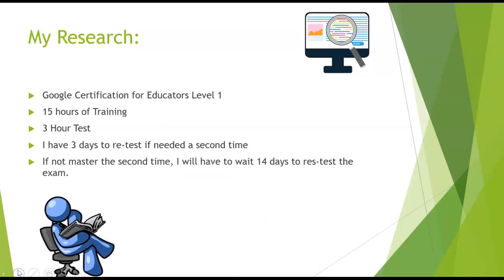Project 3 Self directed project video